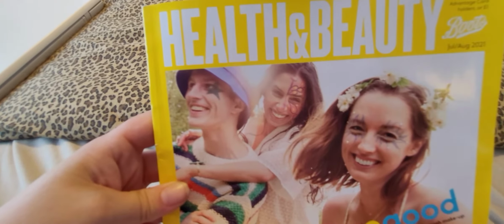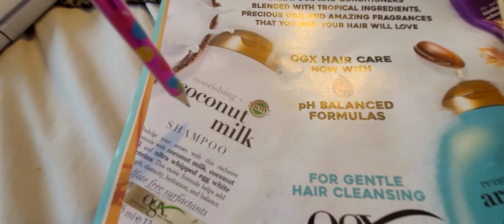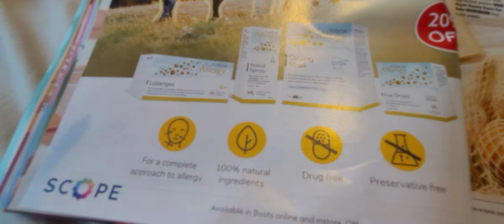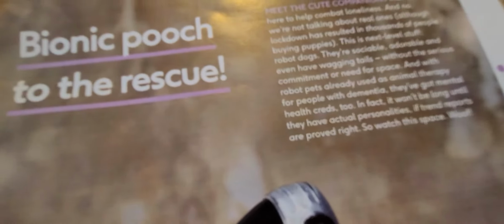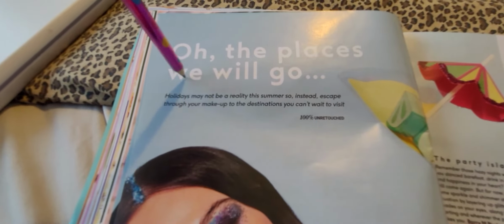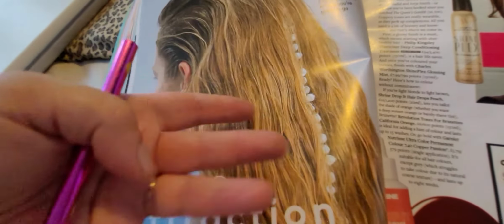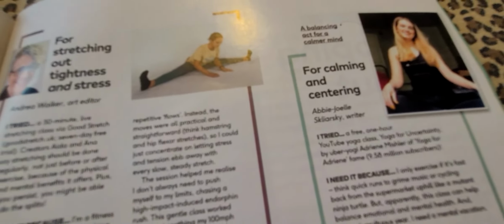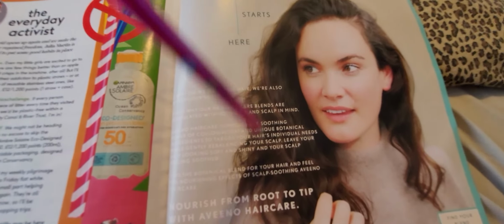ASMR Looking through a Magazine to RELAX YOU Whispering Tracing Tapping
twitter@minxlaura123  instagram  - minxlaura123 tik tok @minxlaura123asmr